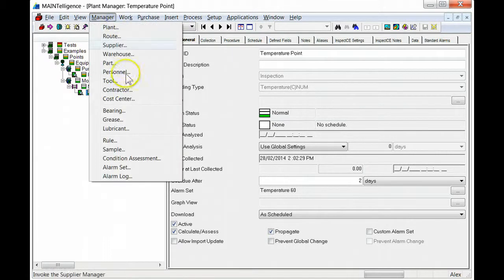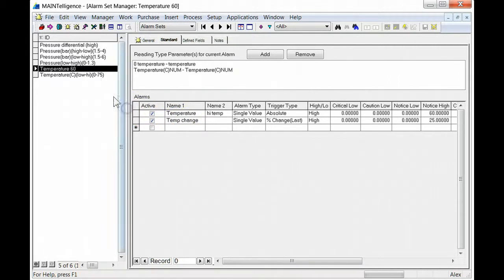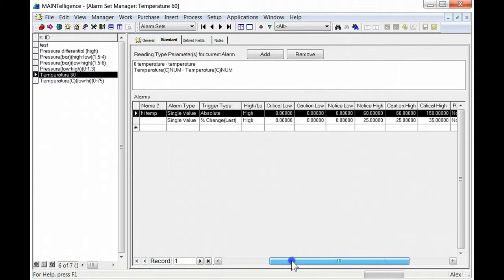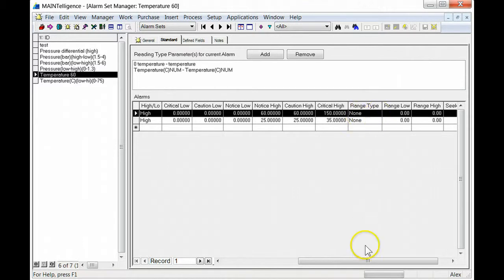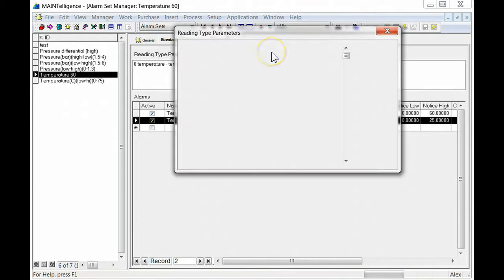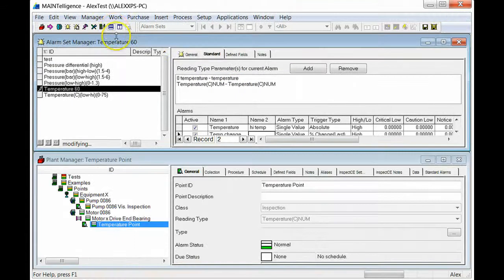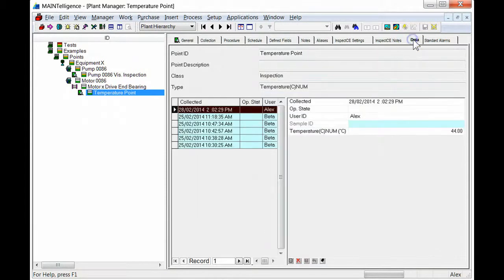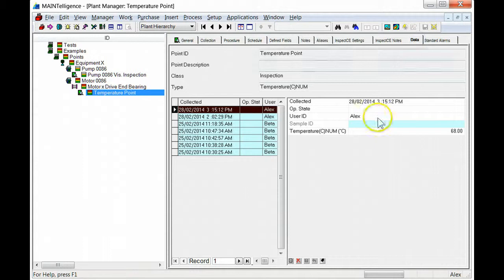Numeric Alarms in MAINTelligence